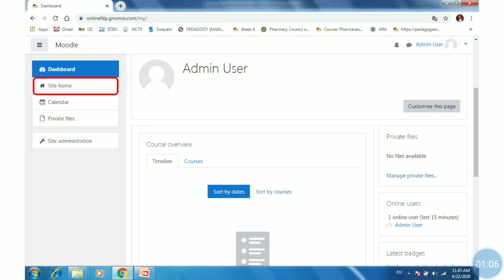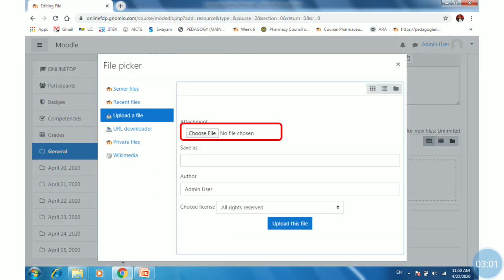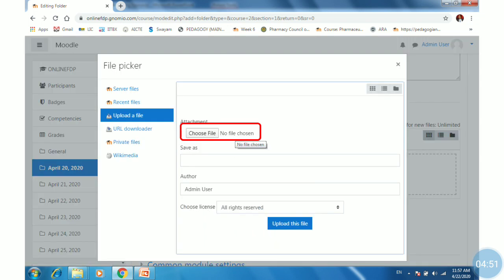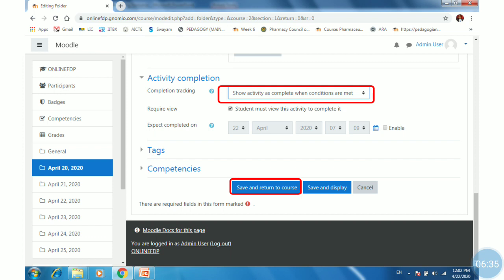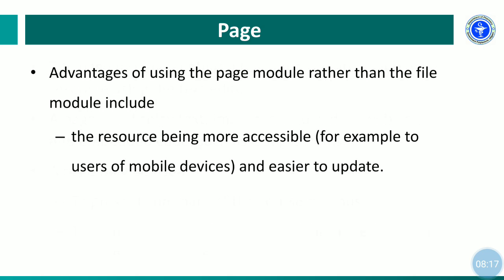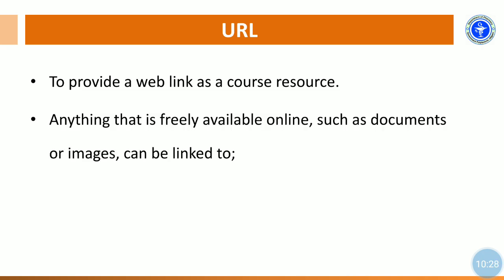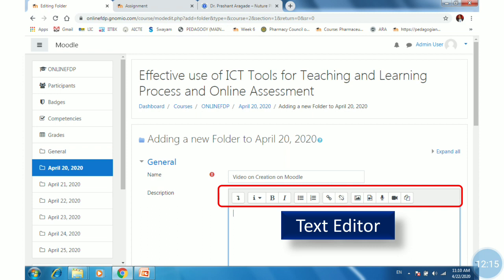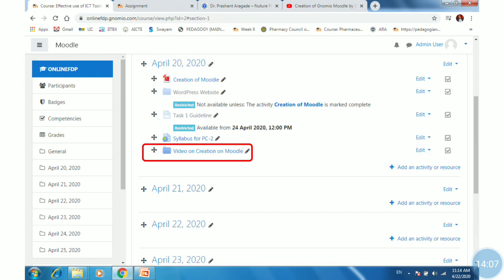5 MOODLE Adding Resource by Dr Prashant Aragade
MOODLE as Learning Management System.
The video resources have prepared to empower the teachers with LMS.
List of Videos with URL.